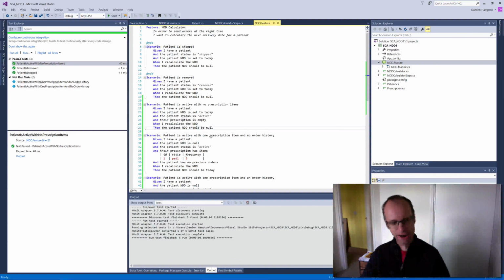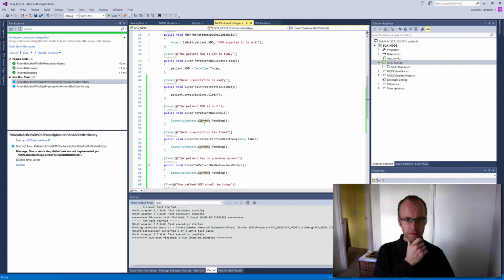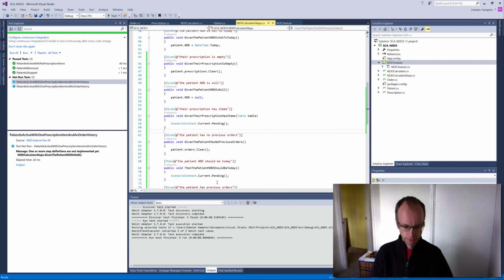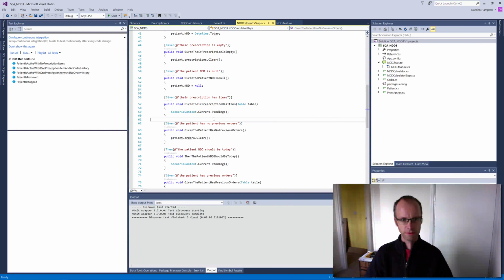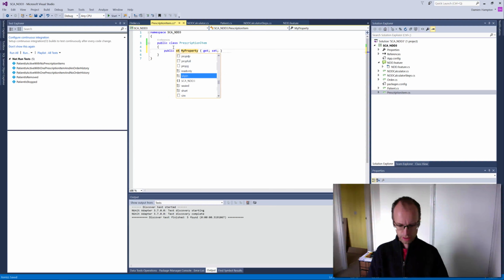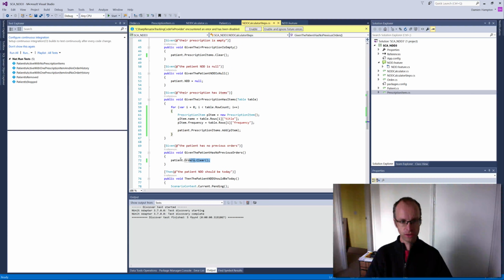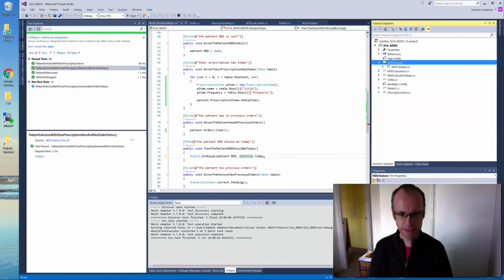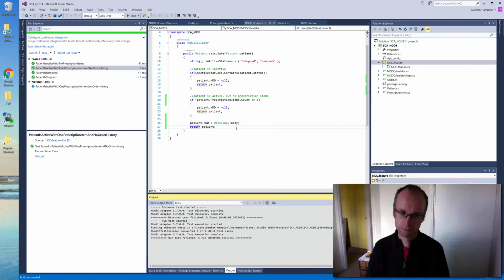Behaviour Driven Development with Visual Studio - Part 4: More complex scenarios and steps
Using Visual Studio, SpecFlow and NUnit

- Creating more complex scenarios
- Using data from scenarios

Thanks,
Damien